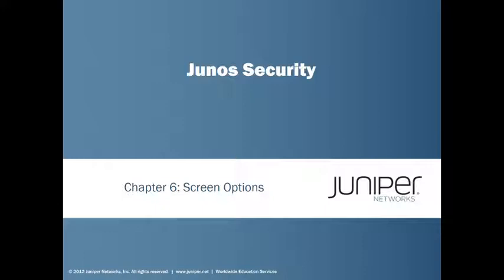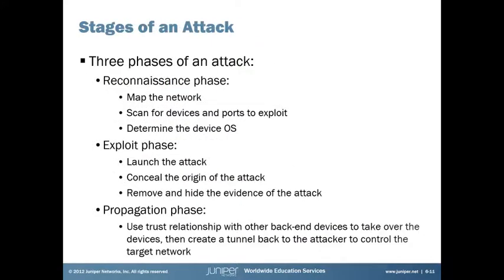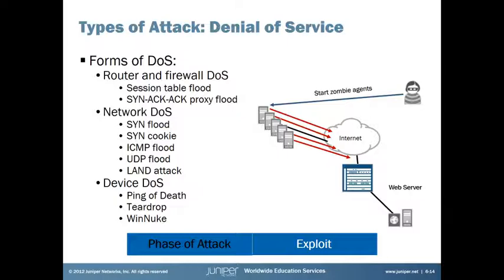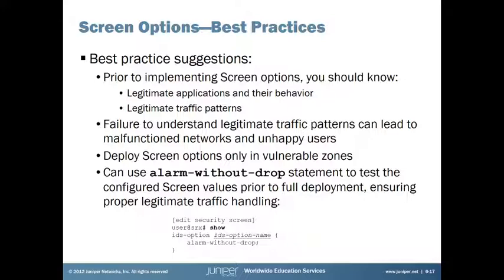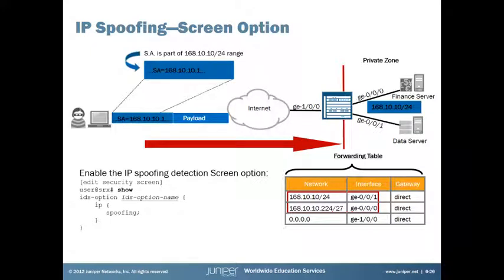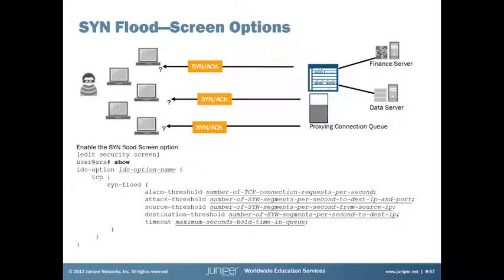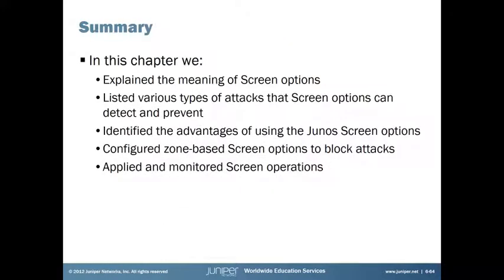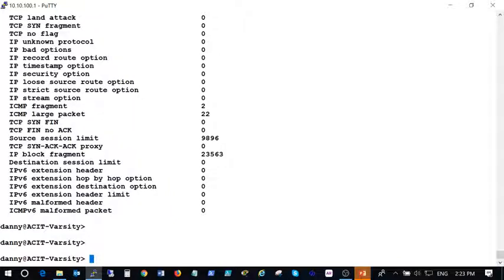ACIT IFTV Live Stream